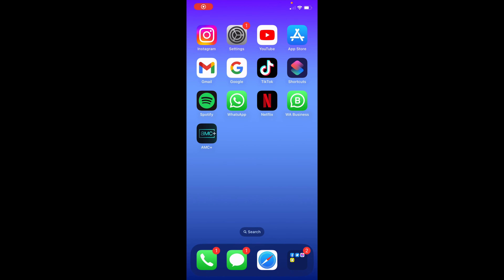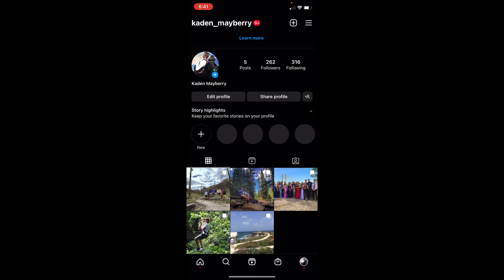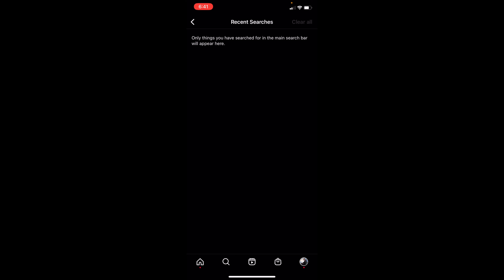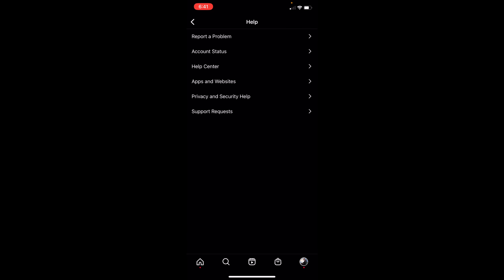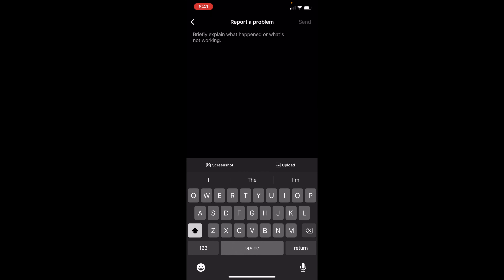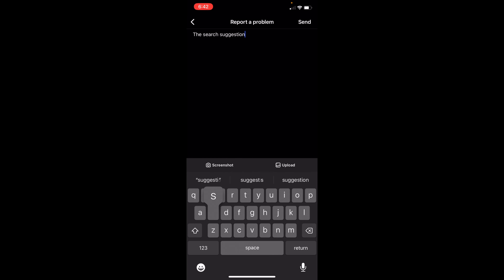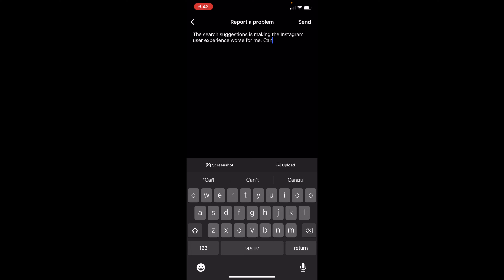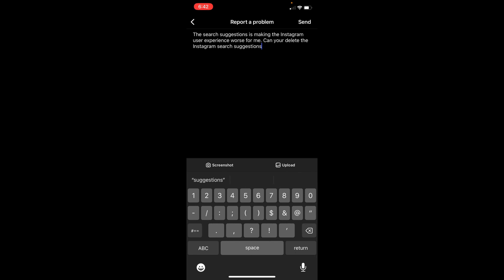How to Clear Instagram Search Suggestions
In the video today, I am going to show you how to clear Instagram search suggestions. To do this, open Instagram and you will have to go to settings. There is no option to clear search suggestions on Instagram. Therefore, you will have to contact Instagram and see if they will be able to clear your search suggestions for your Instagram account.